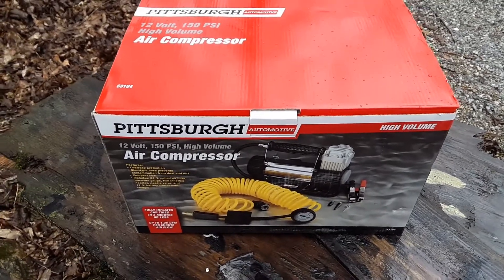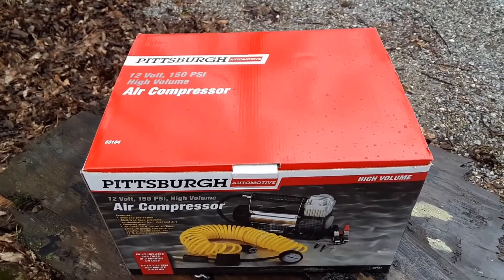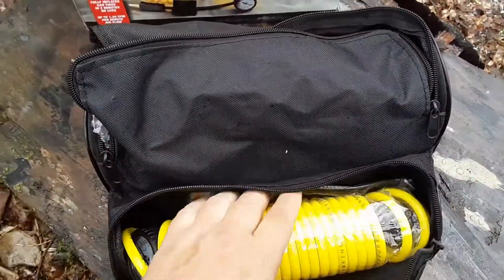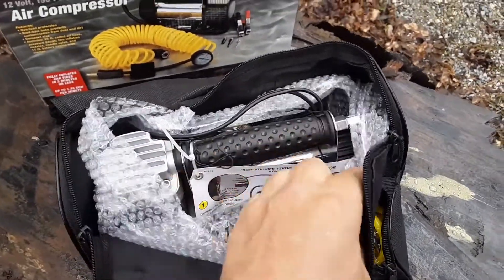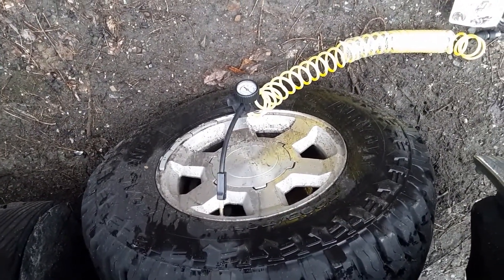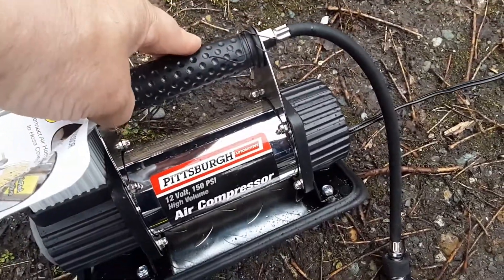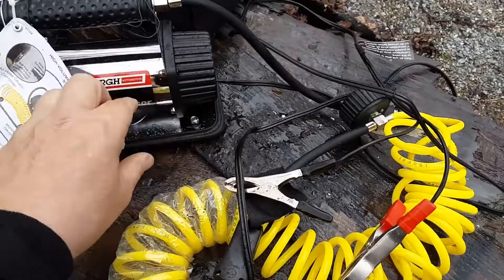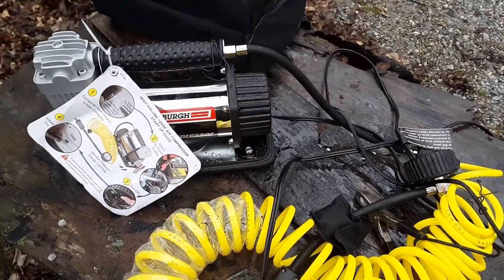Harbor Freight Air Compressor It Really is Great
AA1PR & SimplyHamRadio are participants in the Amazon Services LLC Associates Program, an affiliate advertising program designed to provide a means for sites to earn advertising fees by advertising and linking to amazon.com